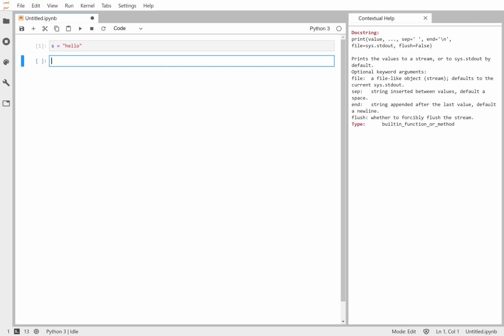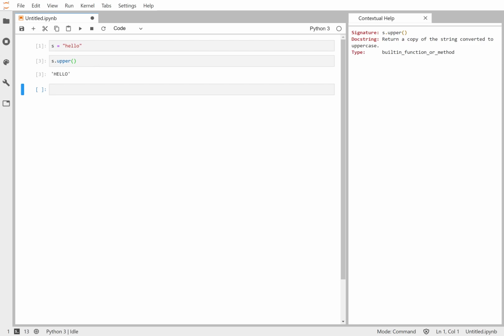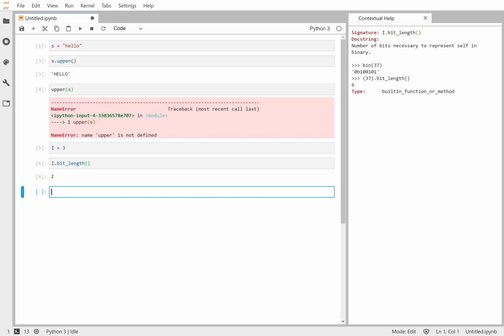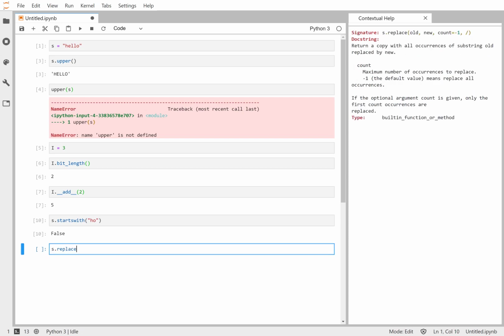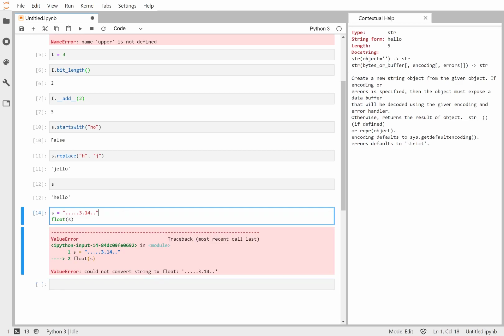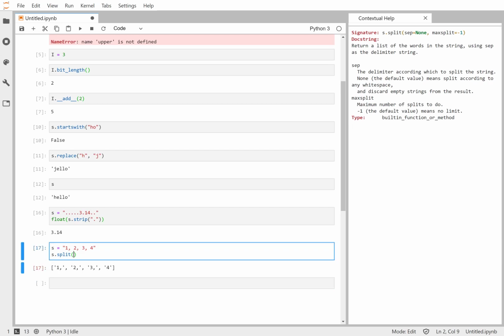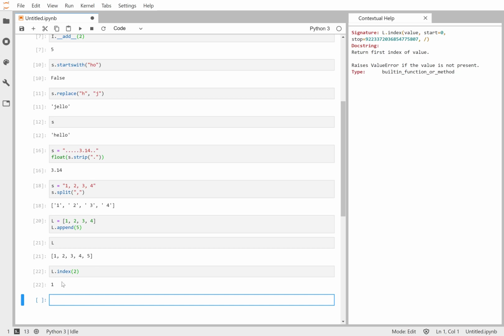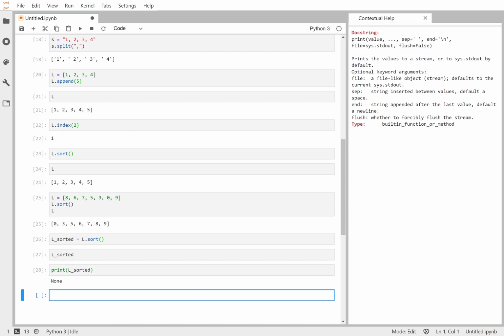String and List Methods